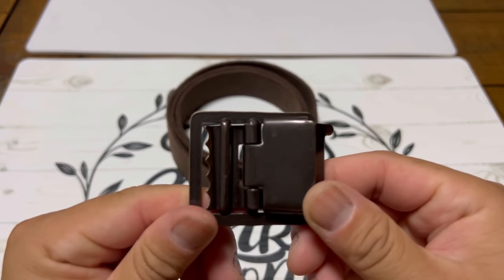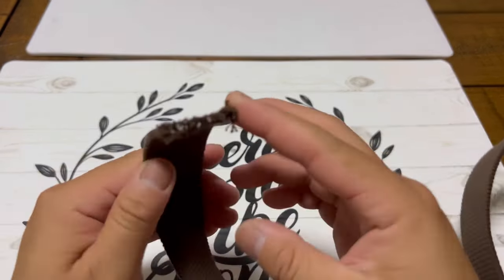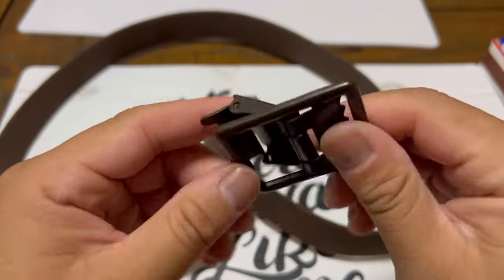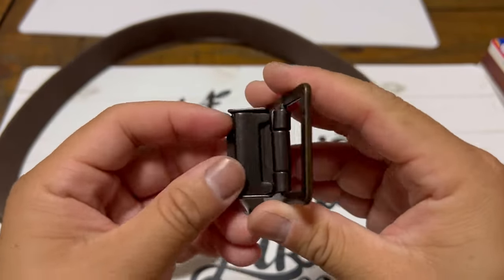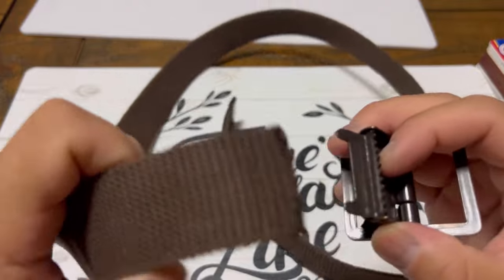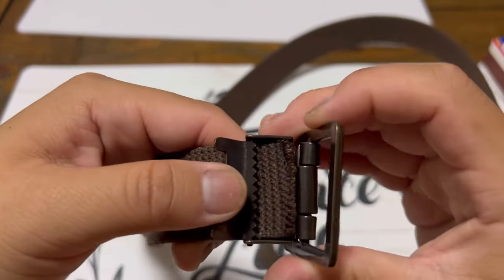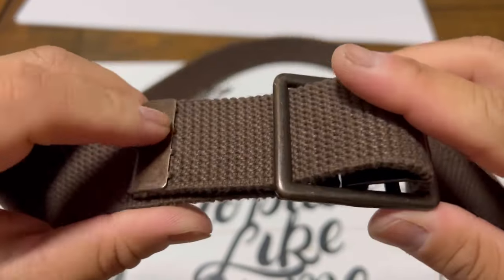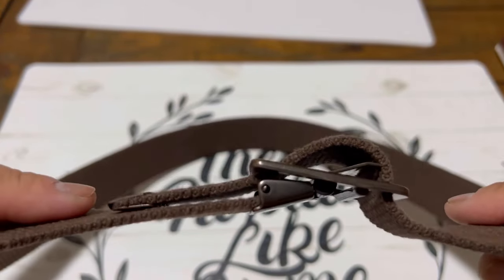Assembling the AGSU Belt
Here’s how to assemble the Army Green Service Uniform (AGSU) Belt.